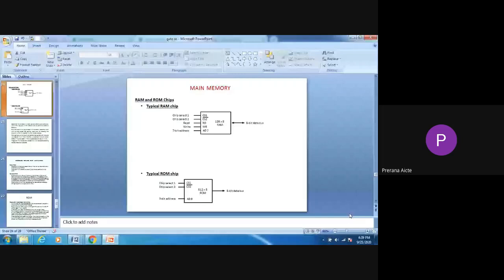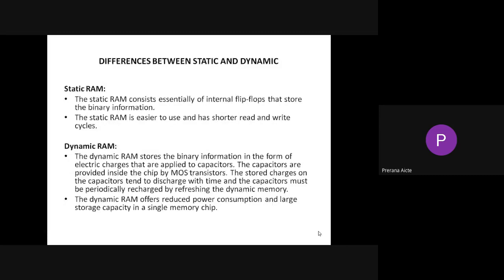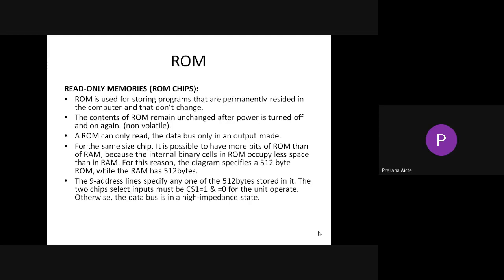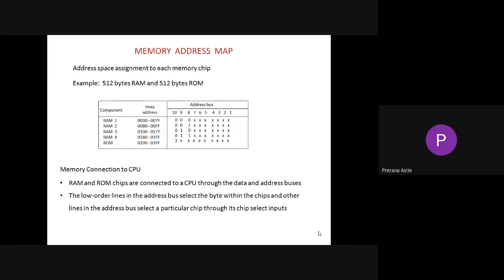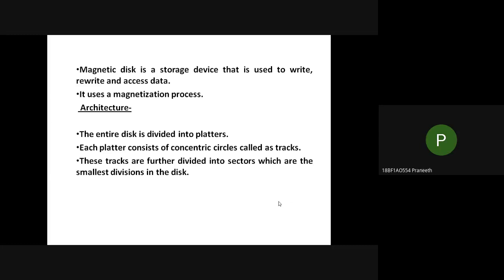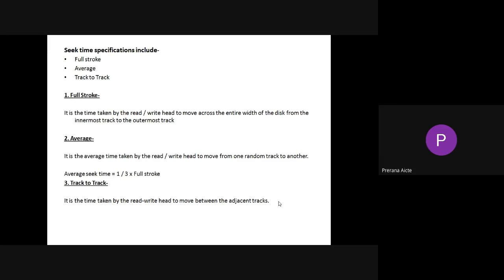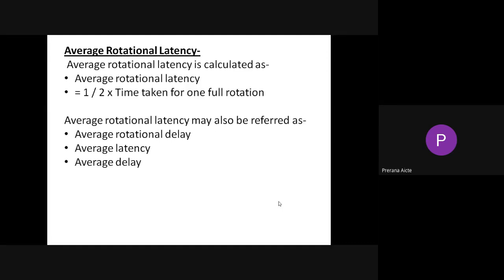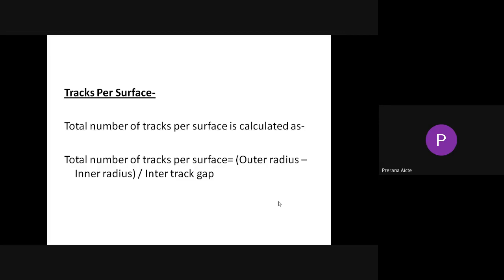PRERANA SVCE CSE COA LECTURE 4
Computer Organization and Architecture [Lecture-4]